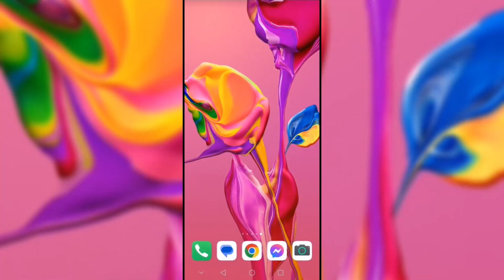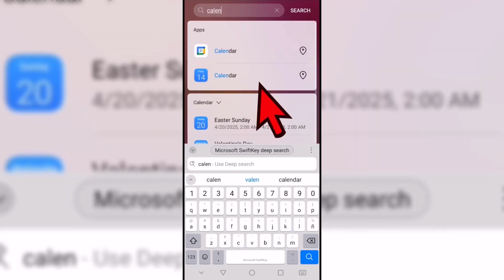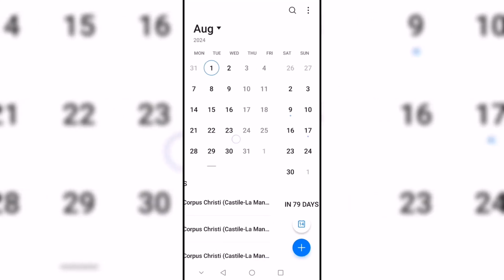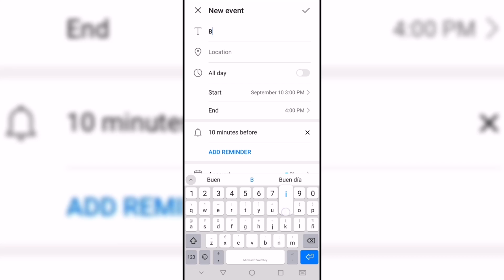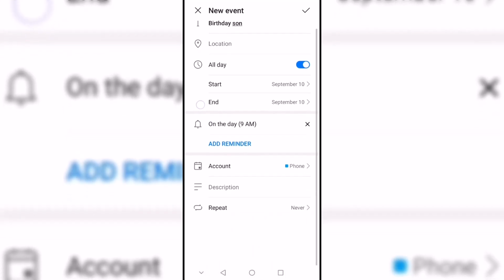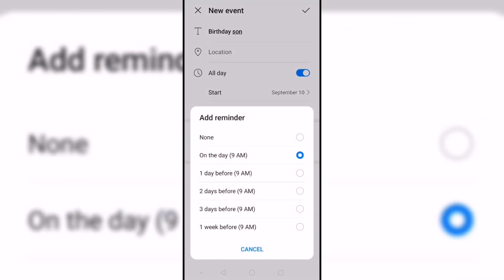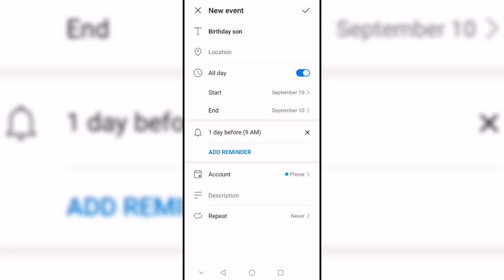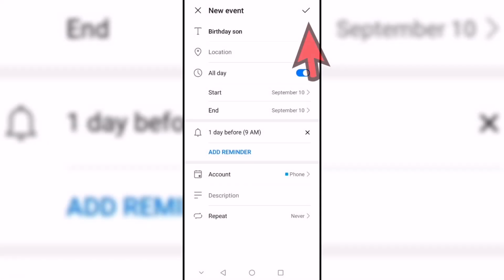How to Set Birthday Reminder in Android Phone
Hey everyone, welcome back to Solvetic! Today, we're diving into how to set up birthday reminders on your Android phone. Remembering birthdays is important, and with your Android device, you can easily set up reminders to keep track of special occasions. In this tutorial, I'll walk you through the step-by-step process of setting up birthday reminders using built-in features or third-party apps. By the end of this video, you'll have all the tools you need to stay on top of birthdays and never miss a celebration again. Let's get started!